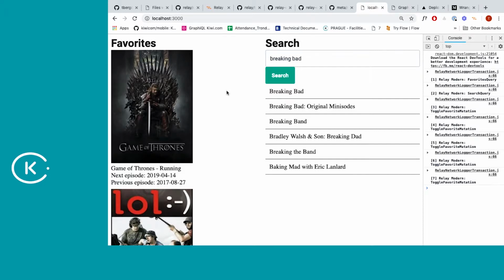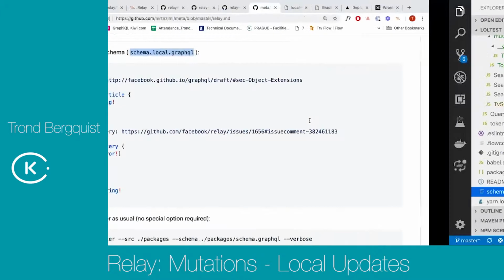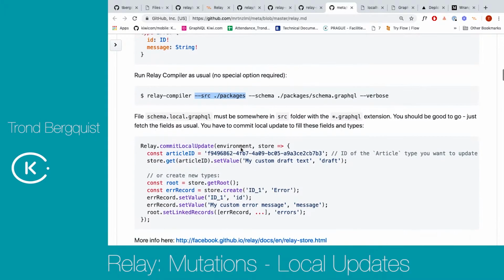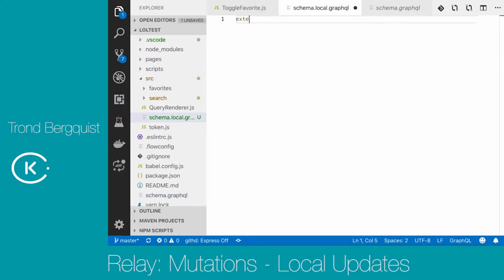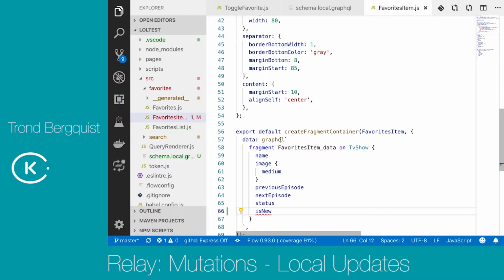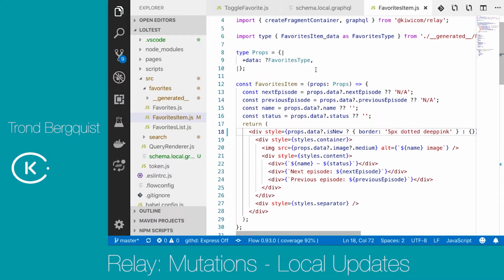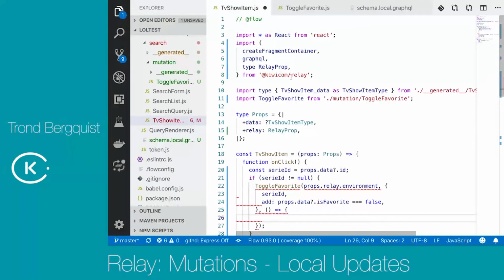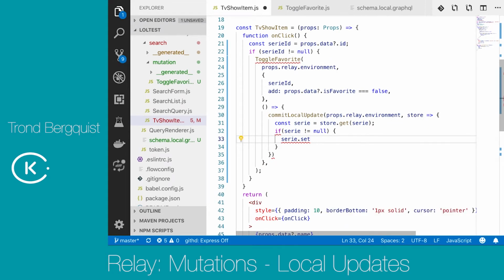JS Saturday: Trond Bergquist on Relay local updates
Check the videos from our internal, one-day workshop to learn more about proper usage and best practices around GraphQL and Relay.